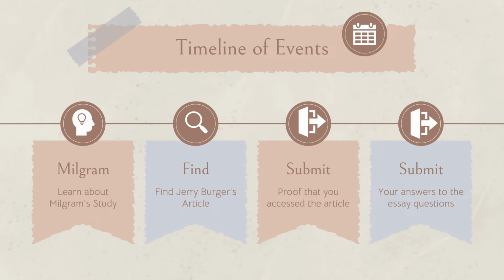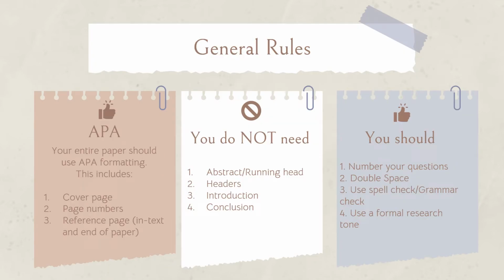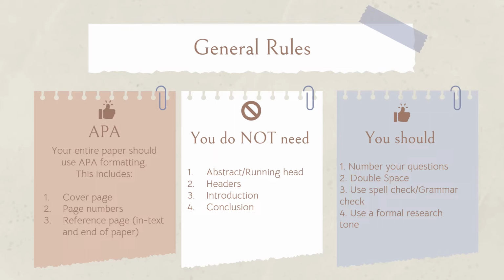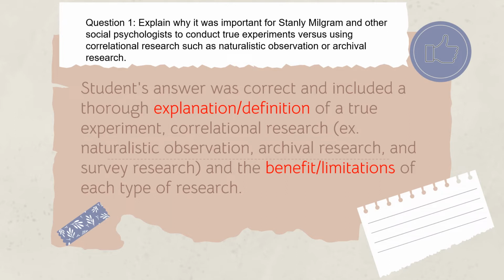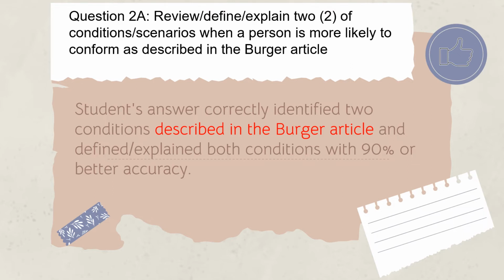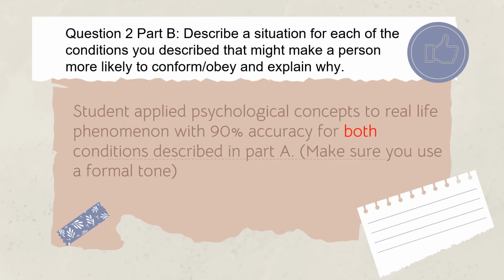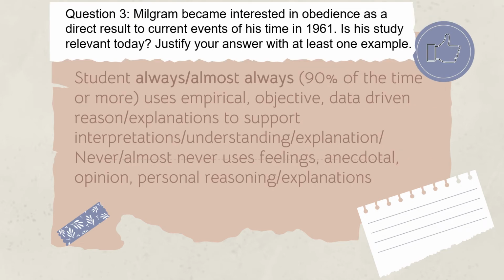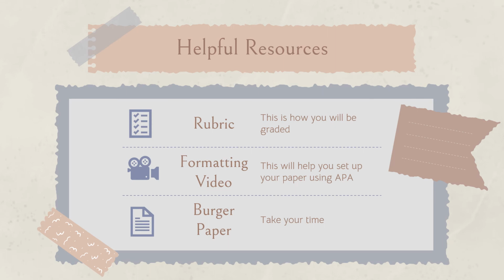Psych 101 Research Project